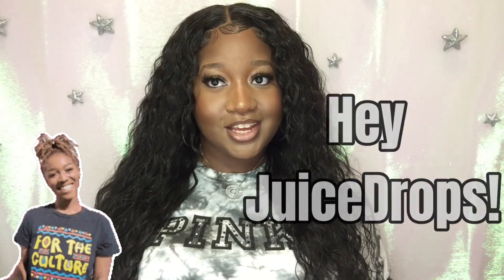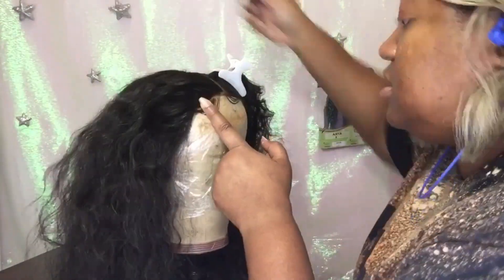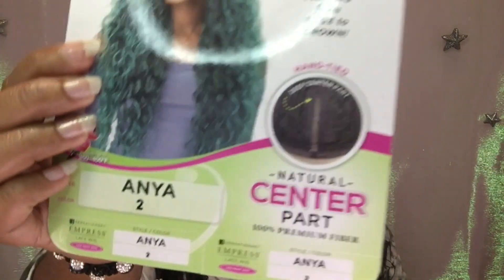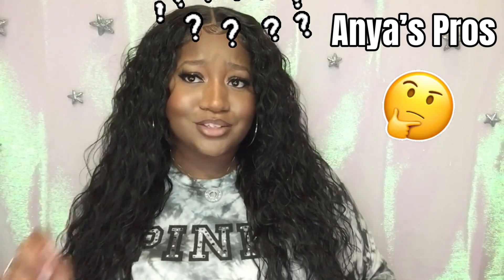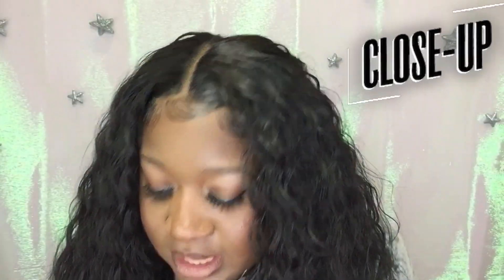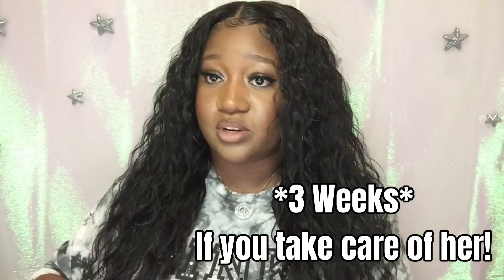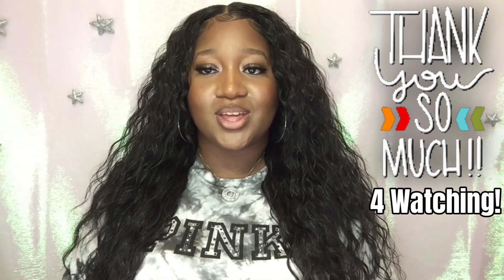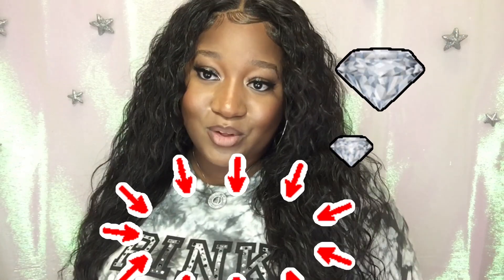Achieve That Realistic Brazilian Bundle Look For Only $30!🤑🤫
Hey JuiceDrops💦

Purchase Similar Resale Wigs, Apparel, Accessories, & More!

Sensationnel Empress Lace Wig “Anya!” Ft Color: 2

Where I Purchased Her From?

Additional Products Used: Got 2 B Glued
Maybelline Fit Me Powder 330 322